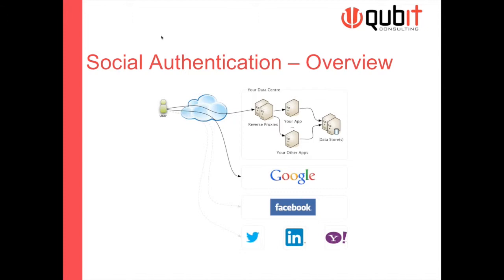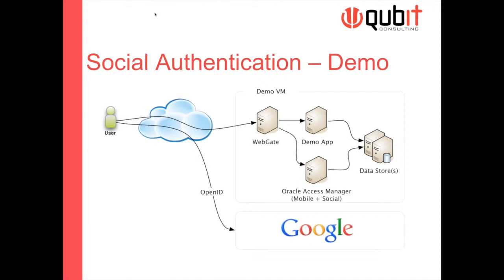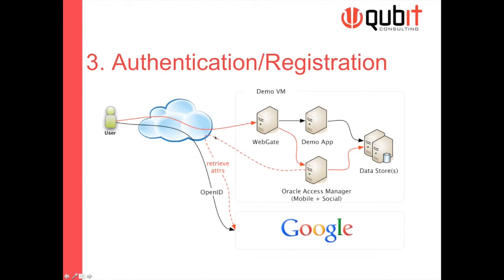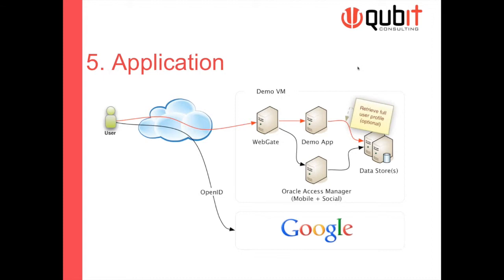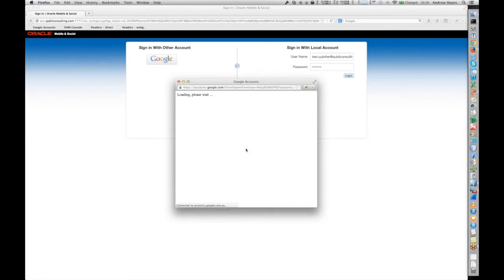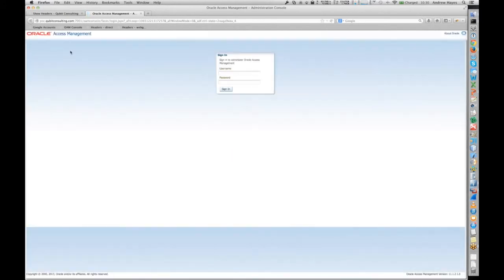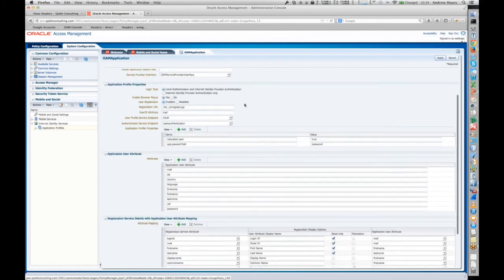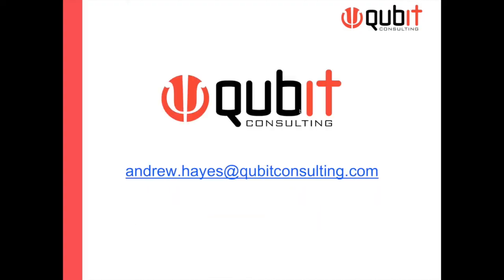Oracle Access Manager Mobile and Social Technical Overview and Conversation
A technical conversation and demonstration providing an overview of the Oracle Access Manager (OAM) Mobile and Social functionality.

This webinar focused on social authentication, describing the interactions between users, OAM and third-party identity providers.  Beyond the initial demonstration, this video shows the minimal configuration required to provide this functionality on top of a basic OAM installation.

Client questions are answered during the presentation.